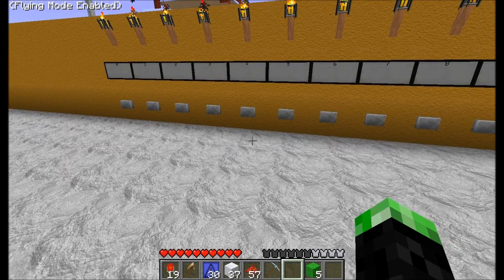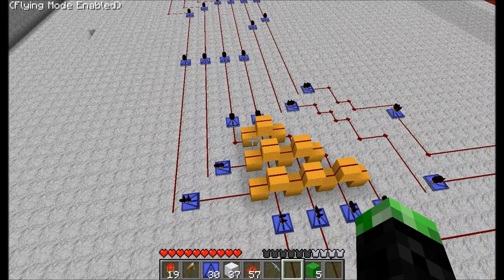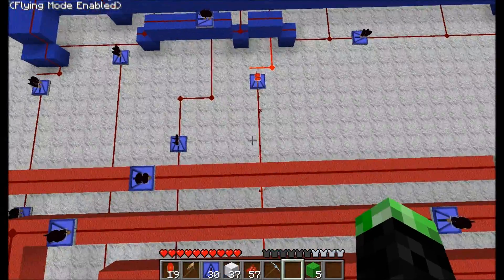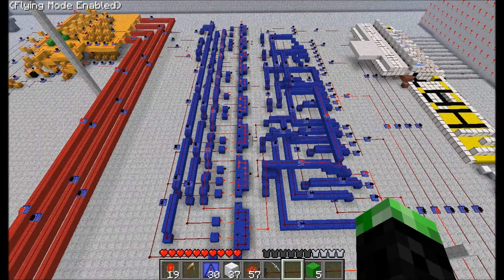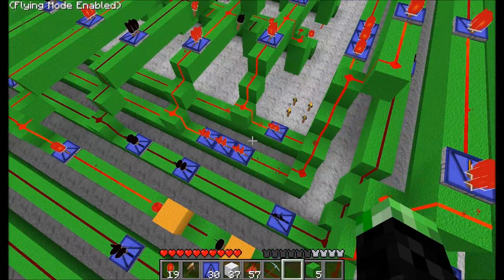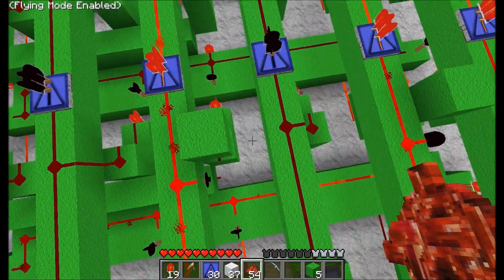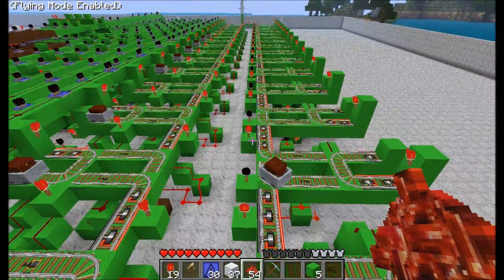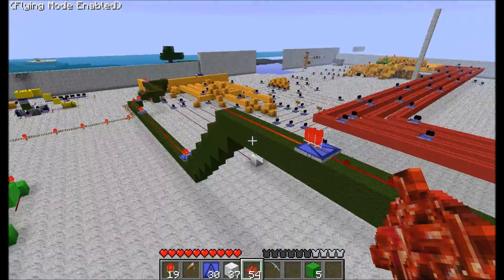MineCraft Super Cart Caller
Here I demonstrate the extreme cart call system Awweaver and I designed and constructed.

The system utilizes redstone digital logic gates to allow a user to call a storage mine cart loaded with goodies. You could setup your own item code IDs, or simply utilize the standardized ID codes set within the game code of MineCraft.

Our project took a couple weeks of design time and about 3-4 weeks of construction/debugging time. This is primarily due to the difficulty of crossing true digital circuit diagrams I created to redstone interpretations within the game.

The system utilizes 30 RS Nor Latches, 8 D Flip Flops, an 8-bit adder, 33 AND gates, with LOTS of redstone and repeaters. It's computation time is 3 seconds after the "Enter" key is pressed the second time. This is without the delay selector.